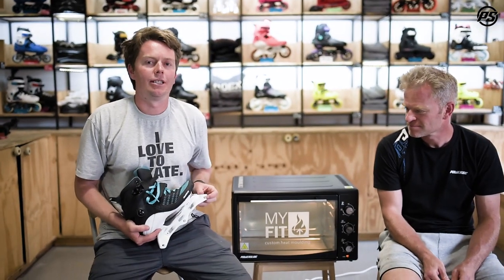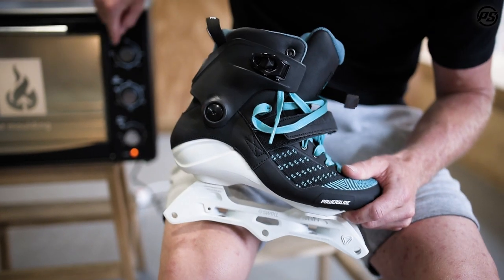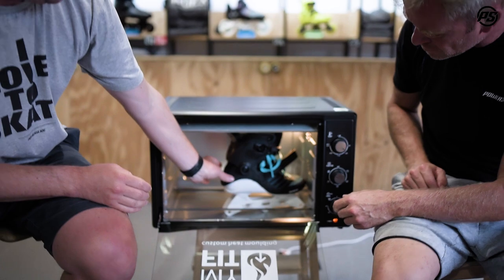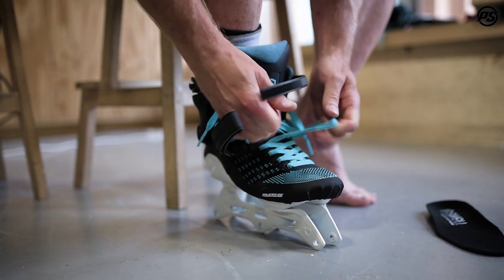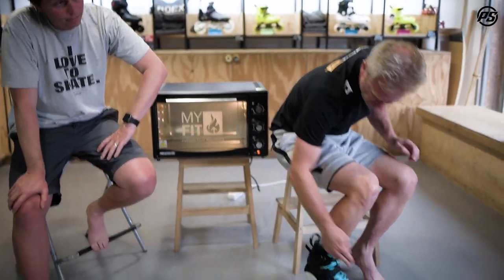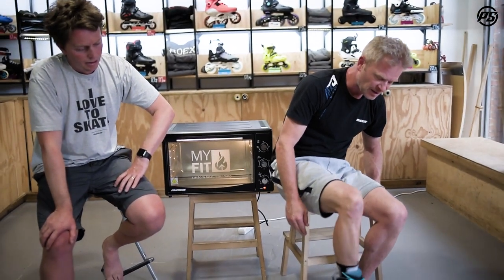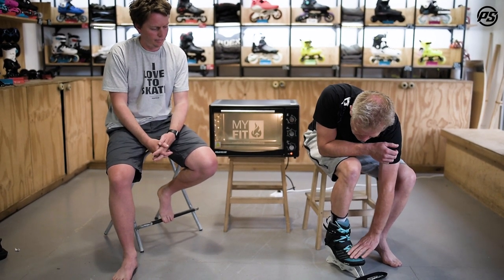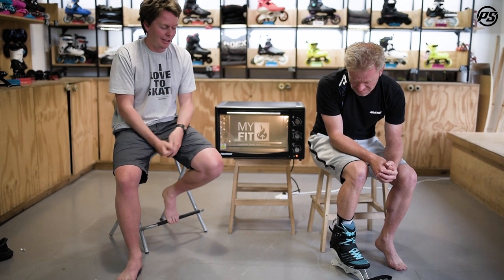How to heat mold SWELL skates correctly - Speaking Specs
How to heat mold SWELL skates correctly - Powerslide Speaking Specs - In this tutorial video of Powerslide Speaking Specs, Scott Arlidge & Matthias Knoll show you how to heat mold your Powerslide SWELL skates correctly and explain step by step what you need to know to get the perfect fit in your dream workout & recreational skates.
The model shown is a 2019 sample, but the procedure is exactly the same for all 2018 & 2019 Swell skate models.